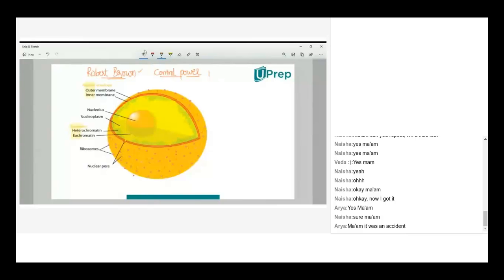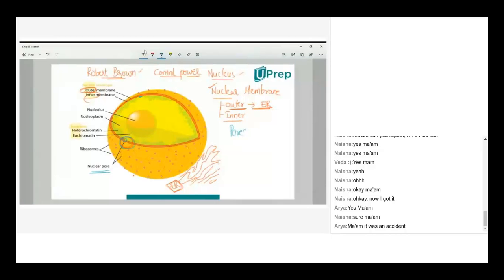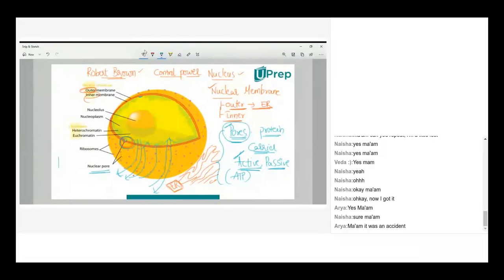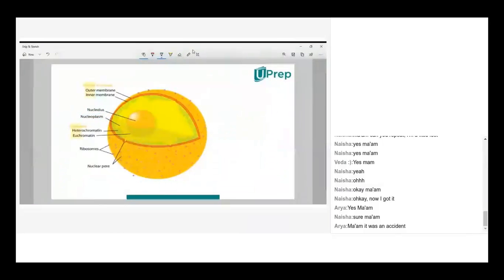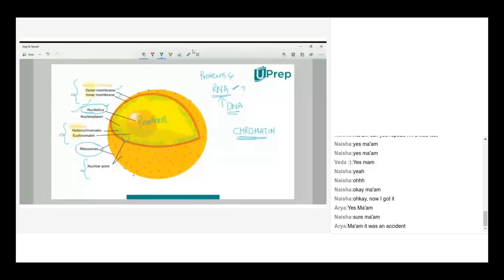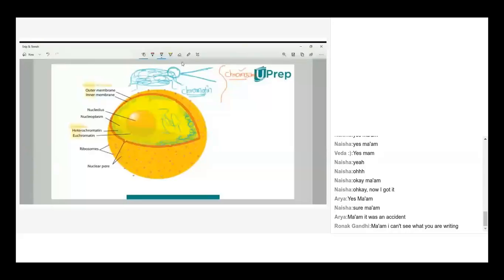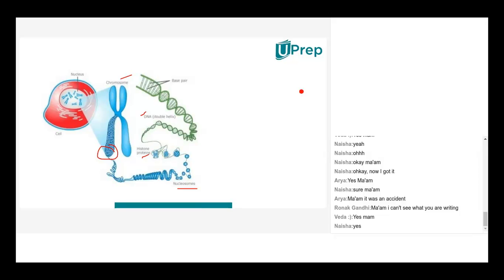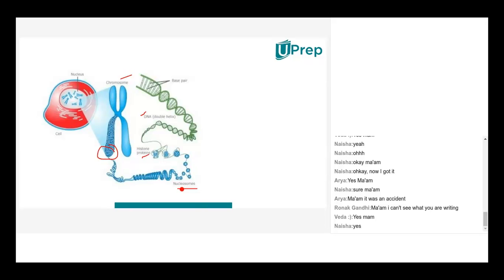Nucleus | Cell Structure & Functions | Biology | Class 8 | UPrep | IIT JEE/NEET/NTSE/NSO